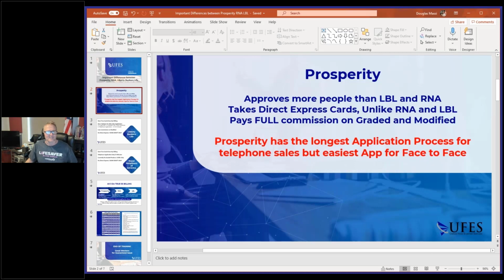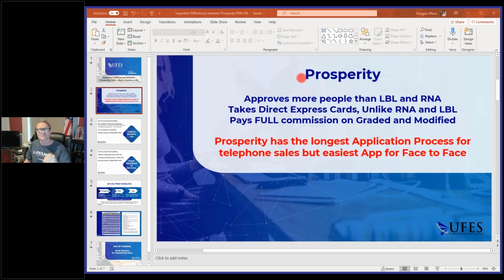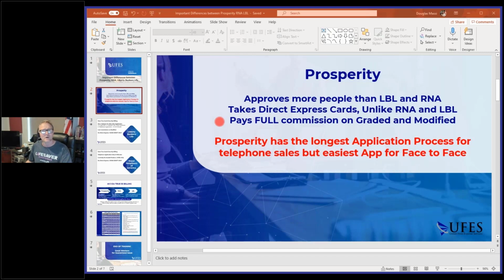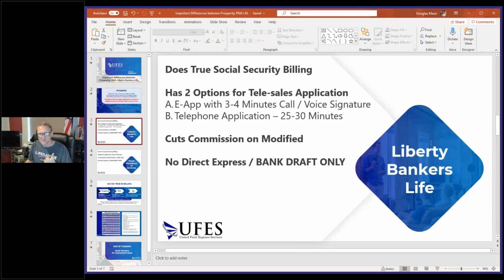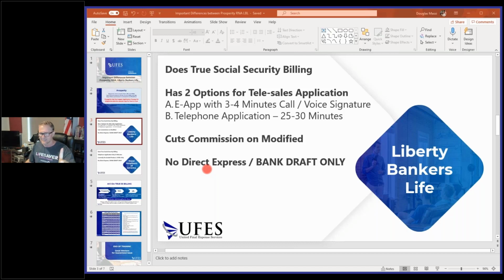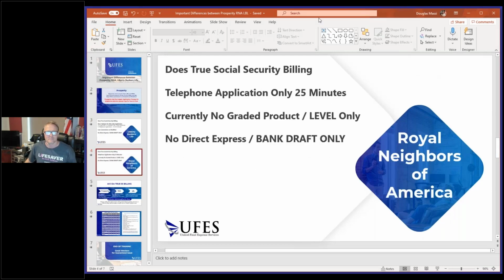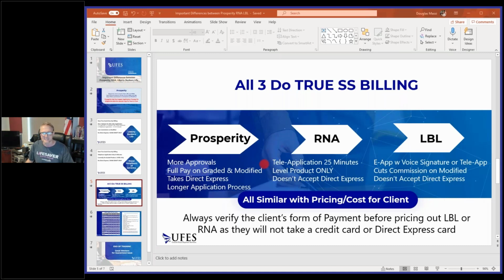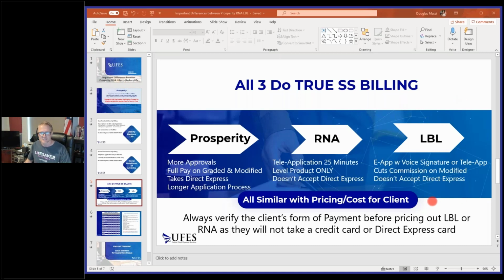Prosperity, Royal Neighbors, and Liberty Bankers Life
Royal Neighbors, Proseperity SUSA, and Liberty Bankers are definitely 3 of my top 5 favorite carriers. In this training webinar you'll learn when to use each one and why.

Face to Face sales is better than ever... Check out our Final Expense Sales Agent System

STOP Hesitating and make the move to a Six Figure Income TODAY!